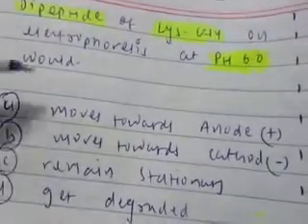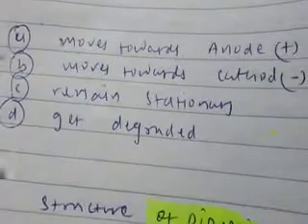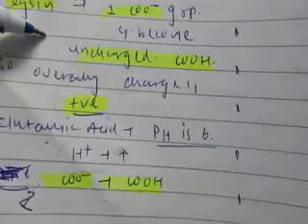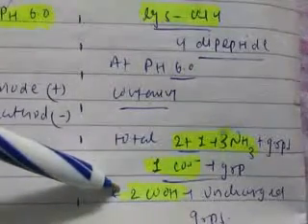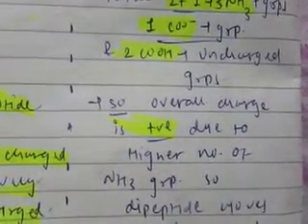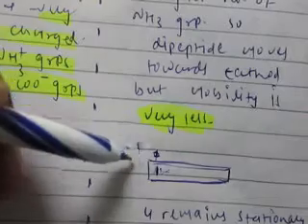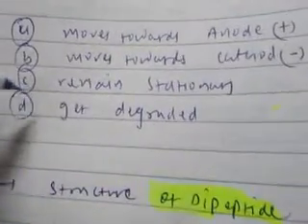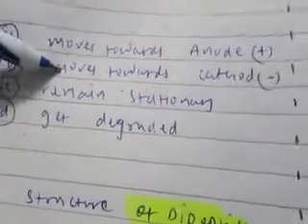Electrophoretic separation of Protein Dipeptides